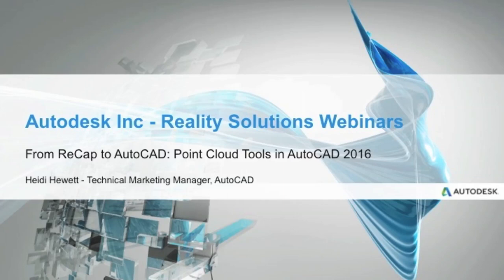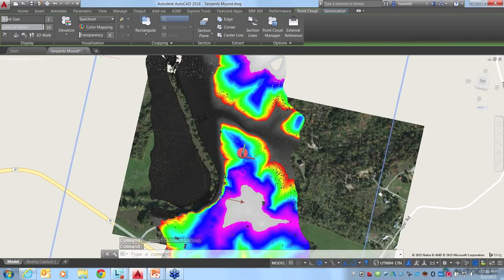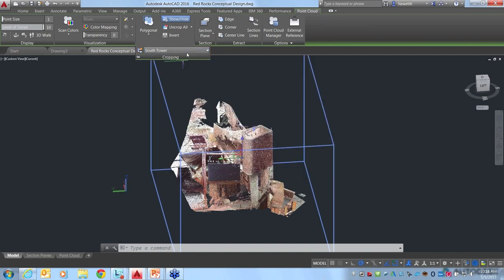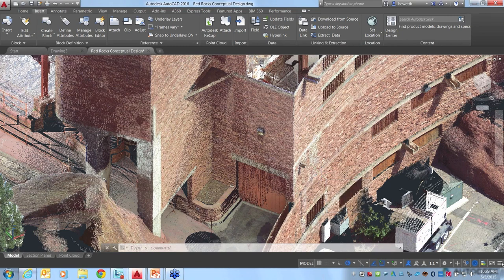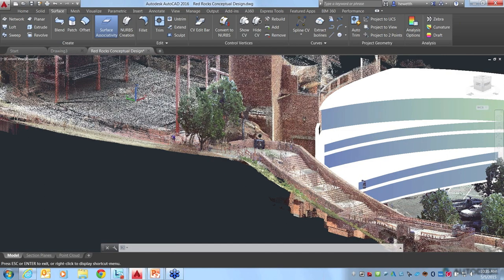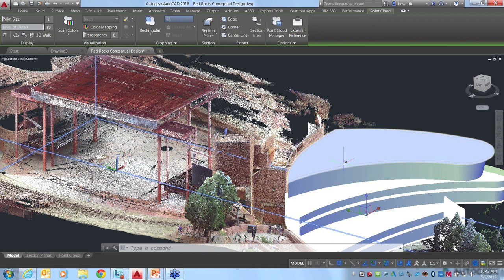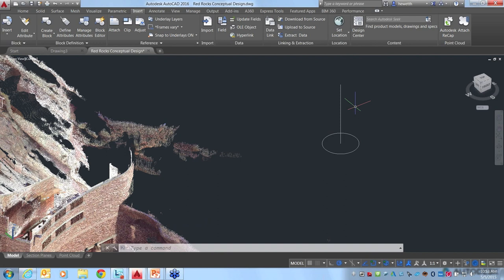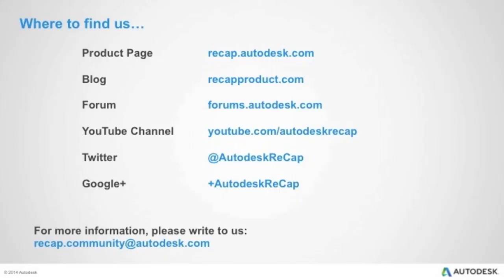From Autodesk ReCap to AutoCAD 2016 - Reality Capture Webinar Series #2/13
Webinar about all the new features in AutoCad 2016 regarding laser scanned data.